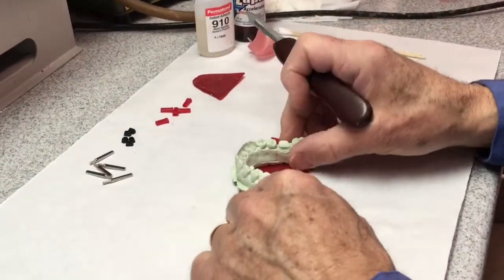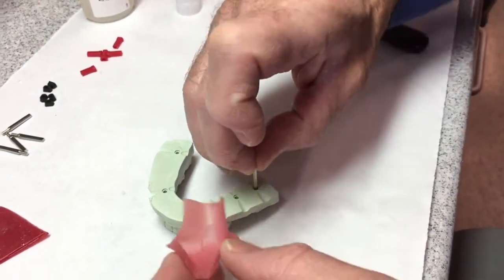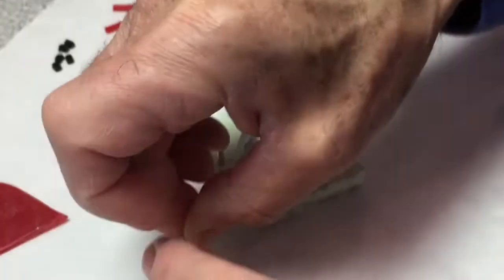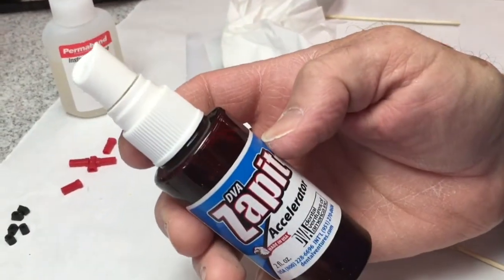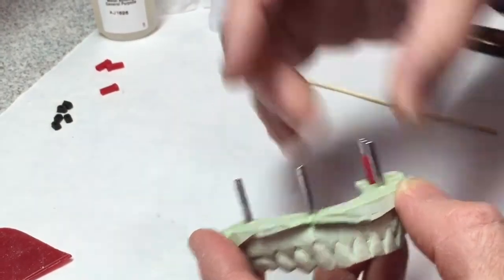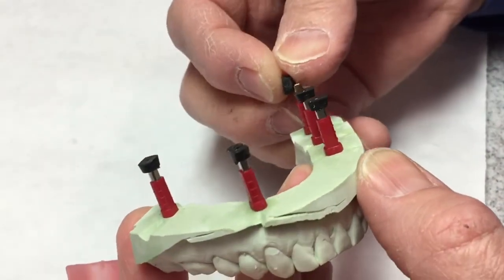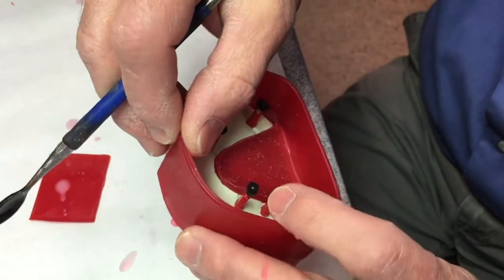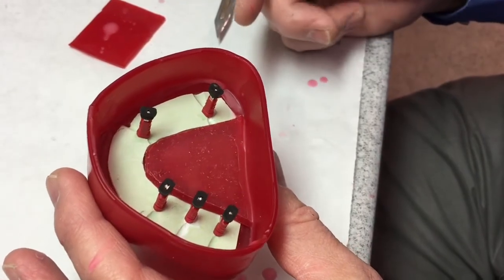Pinning and boxing base combined videos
Pinning and boxing a crown and bridge cast prior to pouring the base.